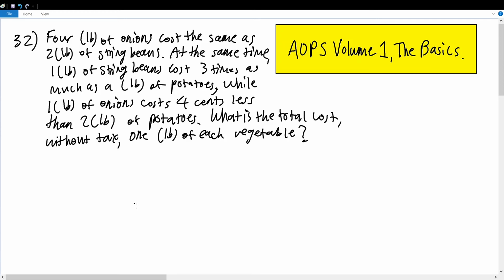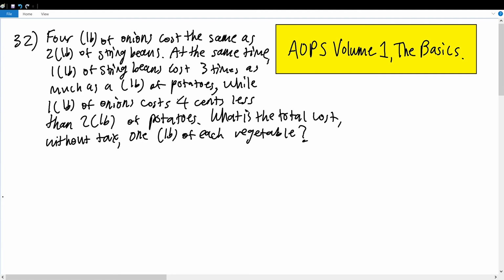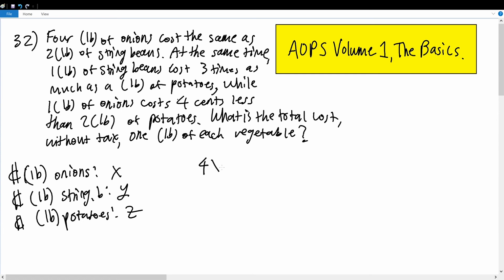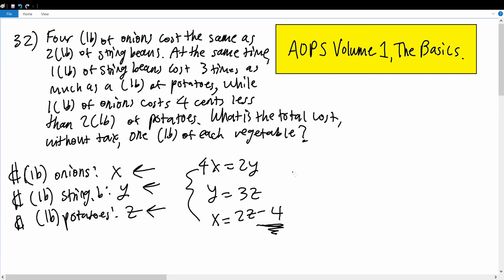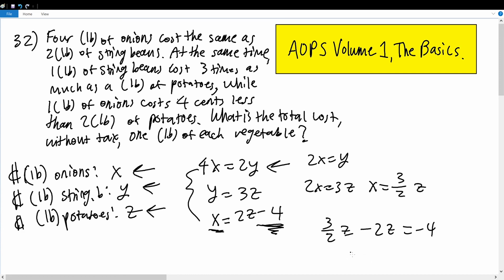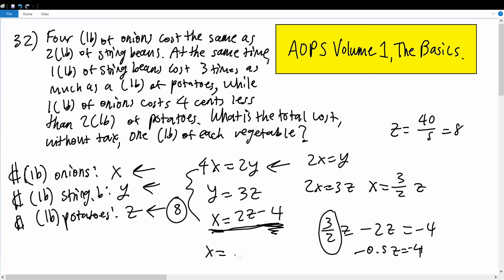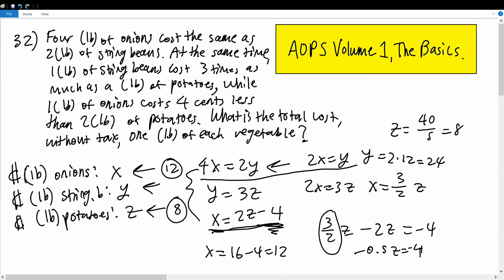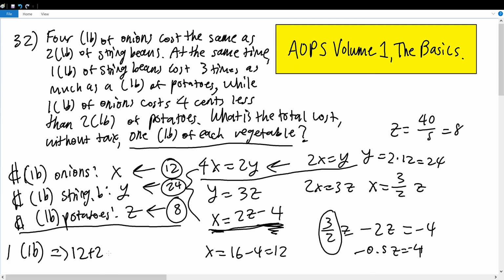AOPS Volume 1, The Basics, Problem 32